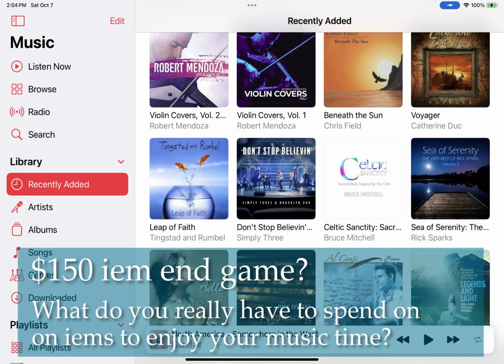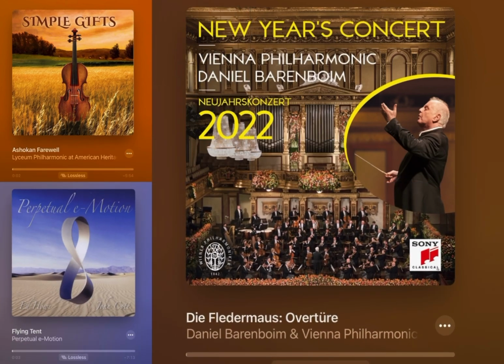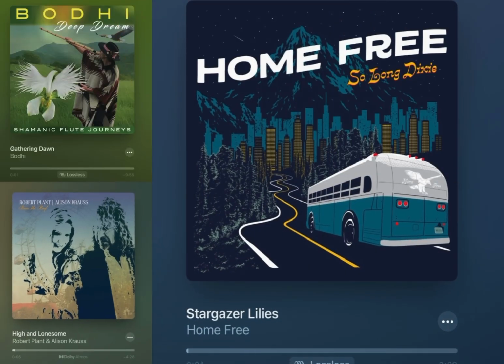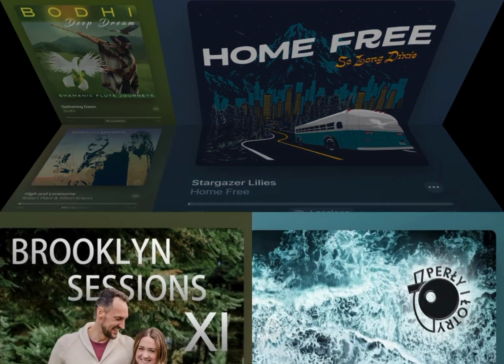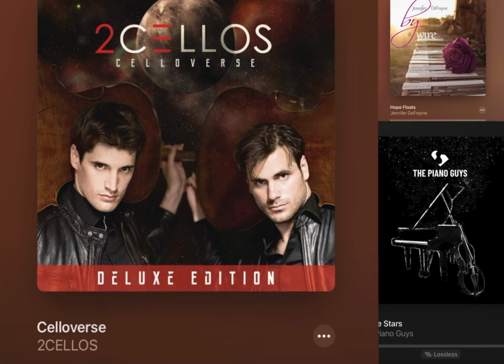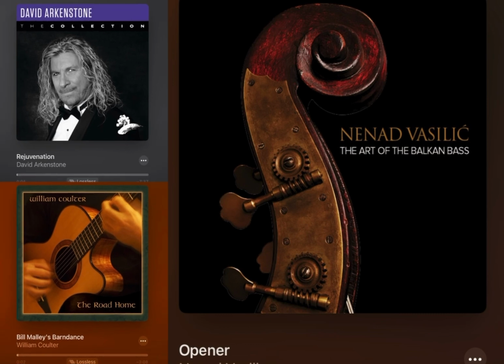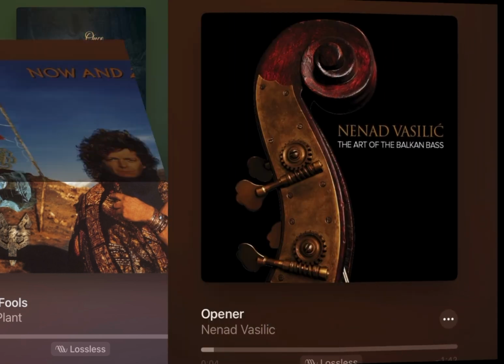$150 iem end game: what do you really need to spend to enjoy your music to the fullest?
In the state of today’s iem market, you can, I think, get 90-95% of the best possible performance in an iem costing under $150…and 90-95% performance at a price I don’t mind paying equals 100% enjoyment.